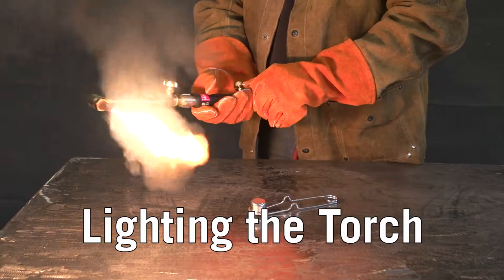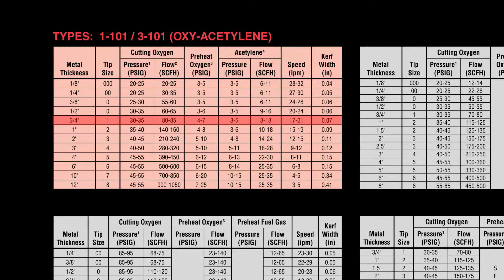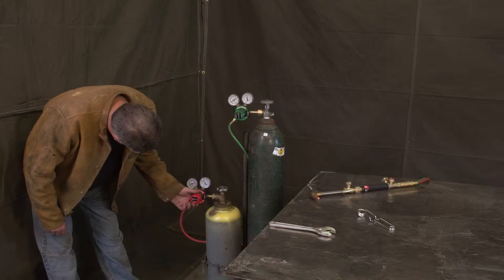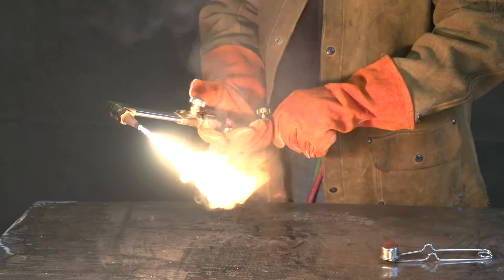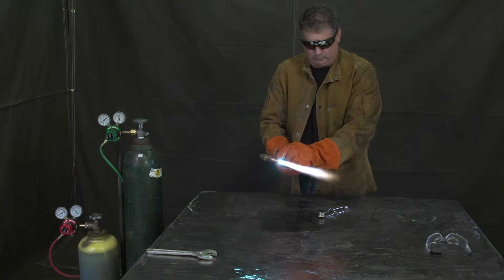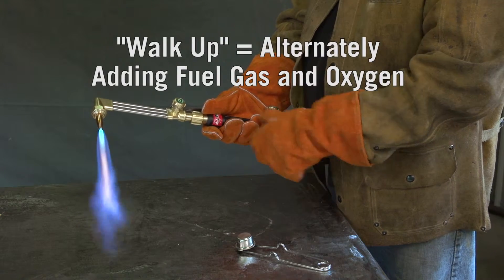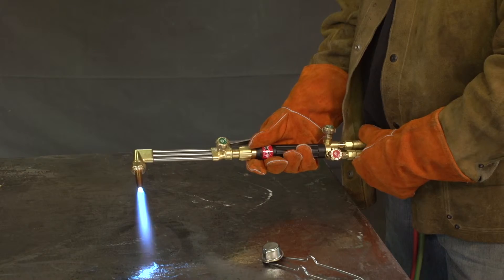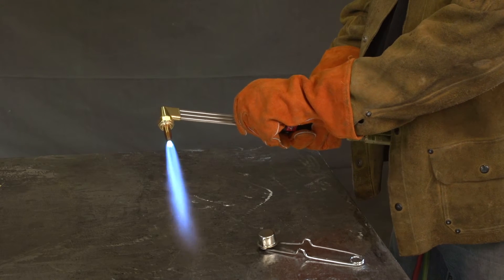Firepower How-to: Lighting an OxyFuel Cutting Torch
This video describes the proper steps required for lighting an OxyFuel torch using acetylene, as well as provides three techniques to use for alternate fuels such as propane.